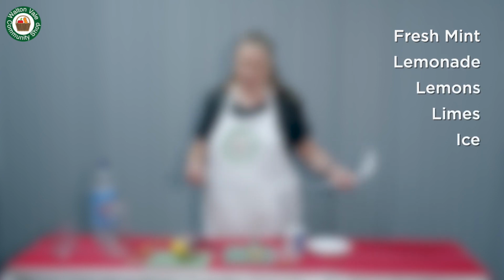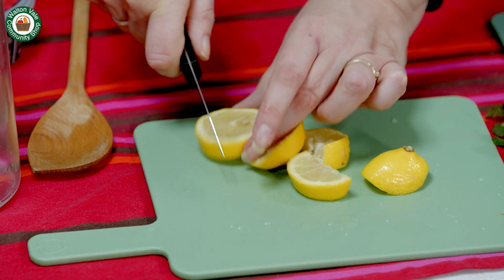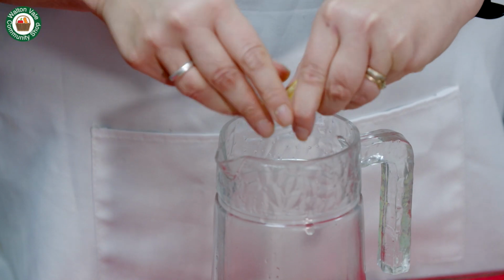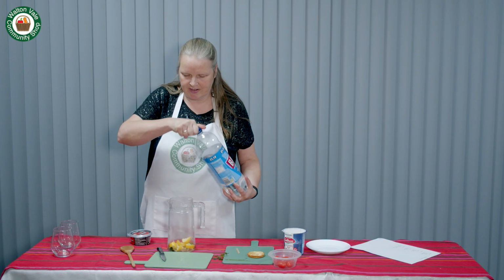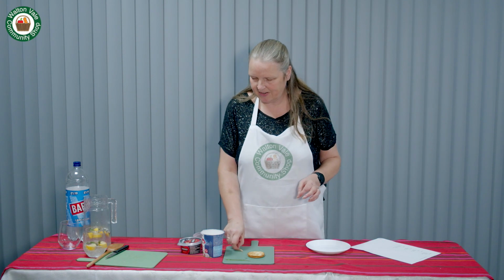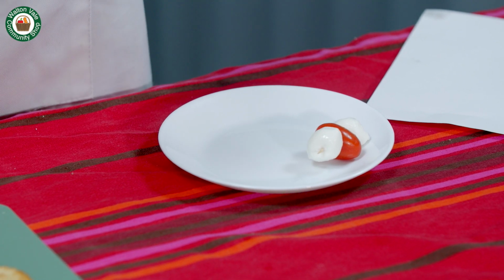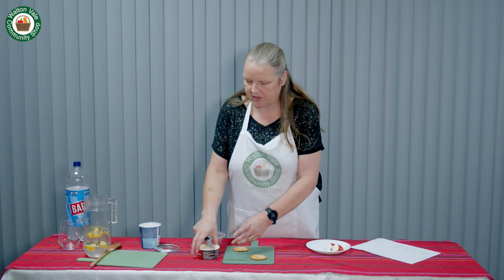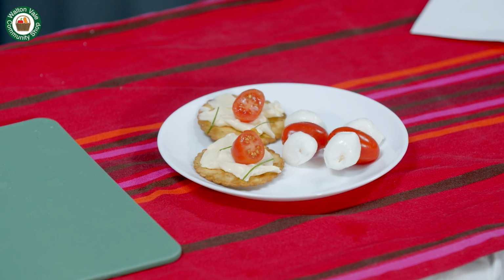Family Food Cooking 30 - Mocktails & Canapes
Party Nibbles for New Year!